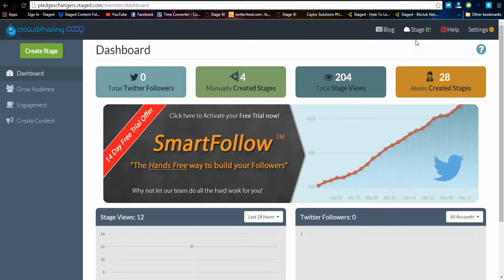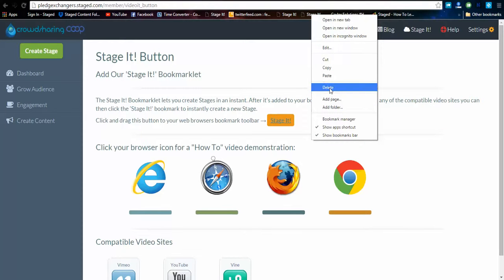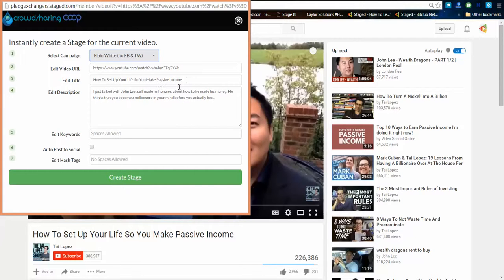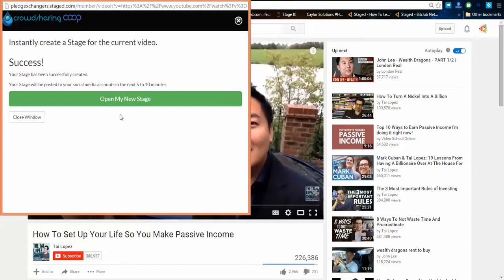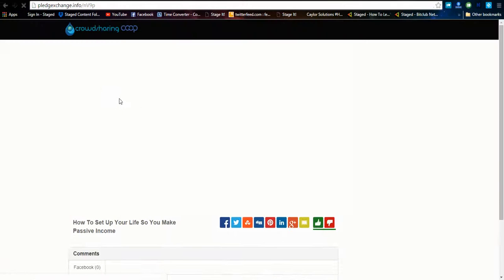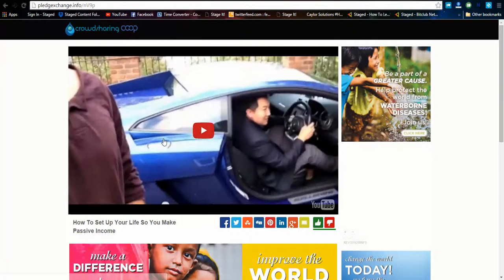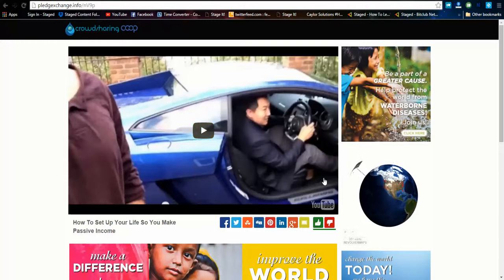How to create a Stage using the StageIt Button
[For CSC use] How to create a Stage using the StageIt Button